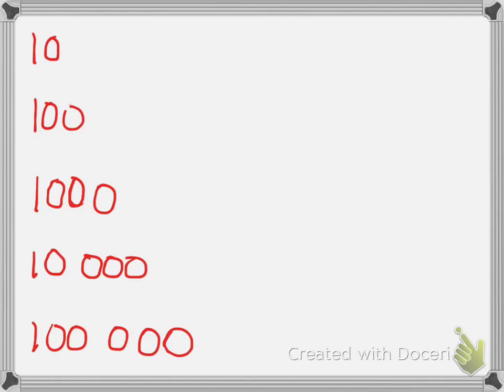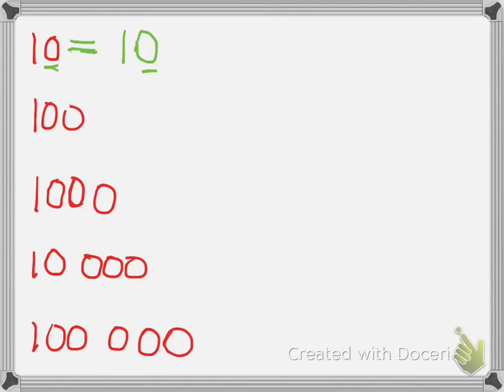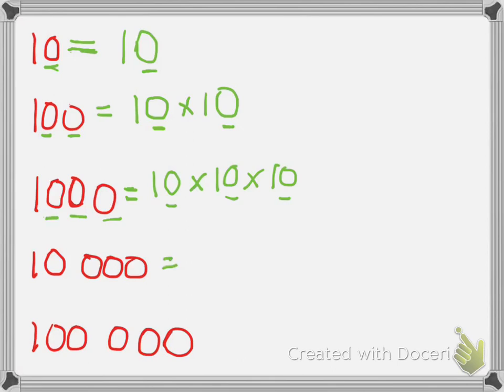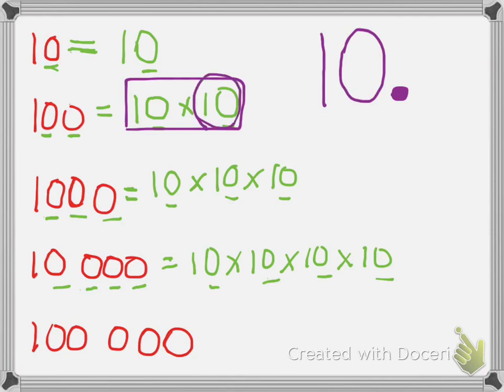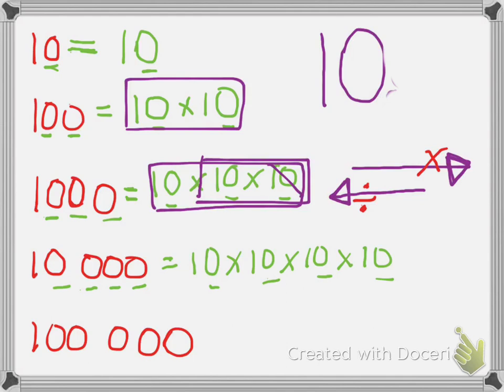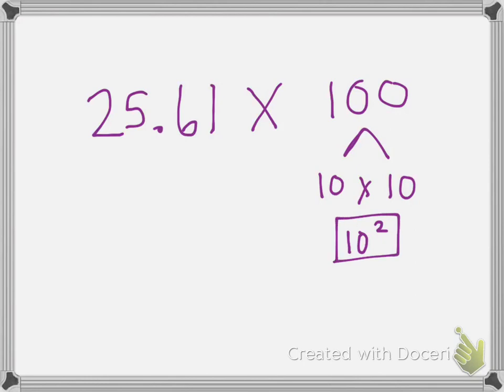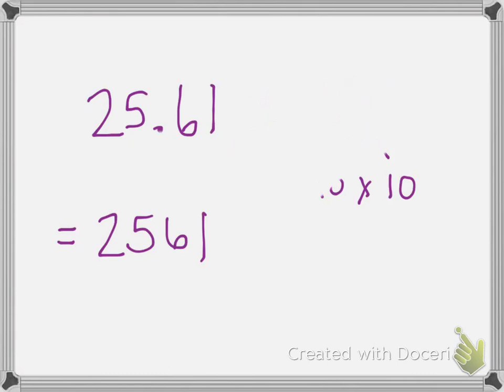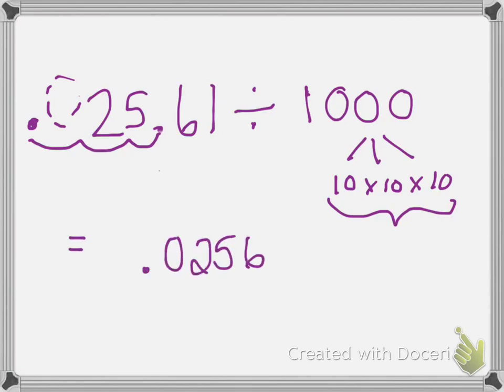Powers of 10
A review on how to multiply and divide by powers of 10.